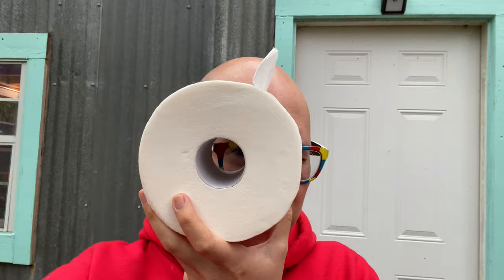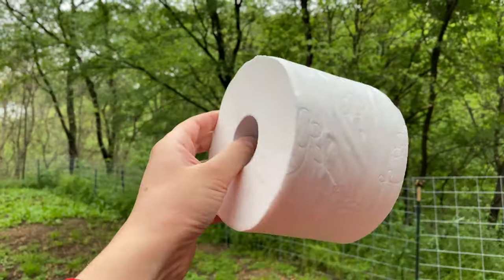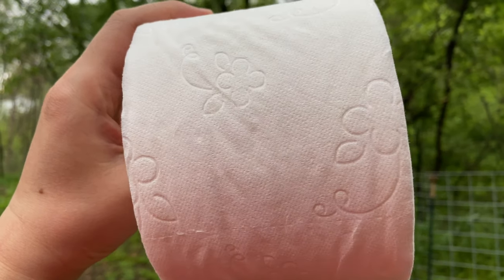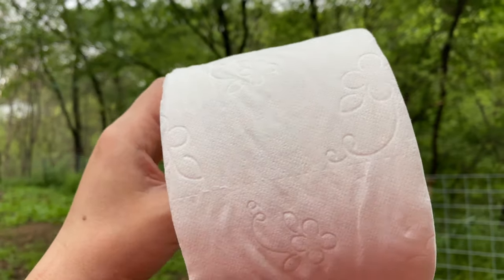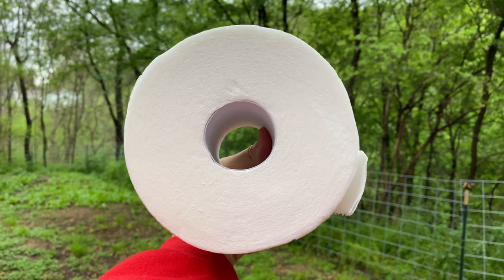I reviewed toilet paper cuz covid-19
Does toilet paper really live up to the all the corona virus COVID-19 hoarder hype??